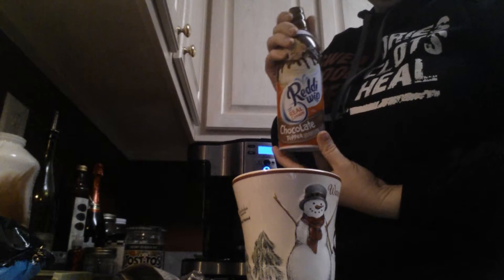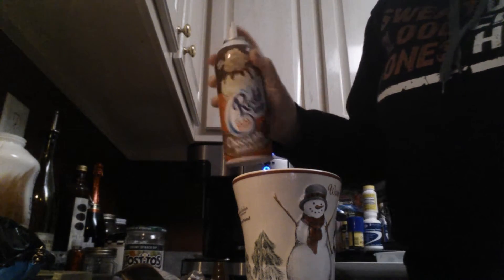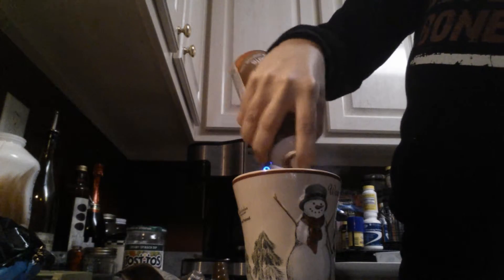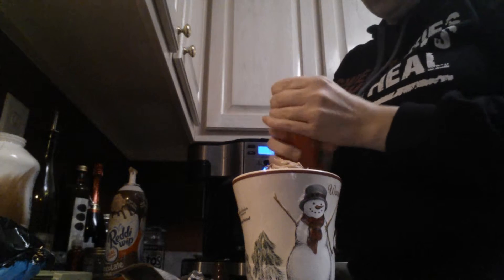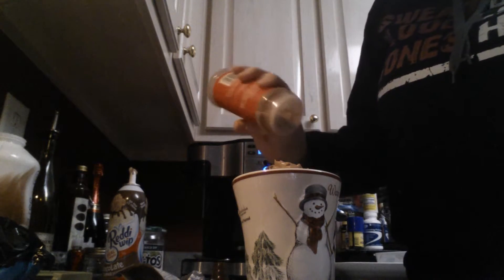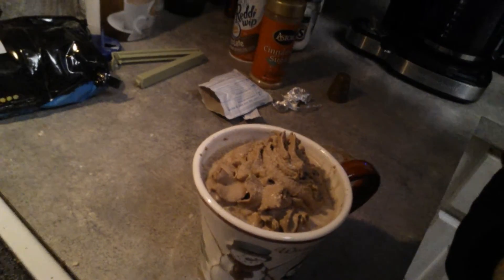Calorie Busting Chocolate Java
A warm comforting treat...cheaper than Starbucks...and absolutely D-lish! Hope you Chocolate Lovers will give it a try!